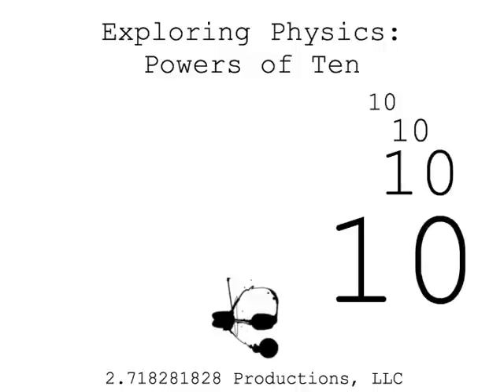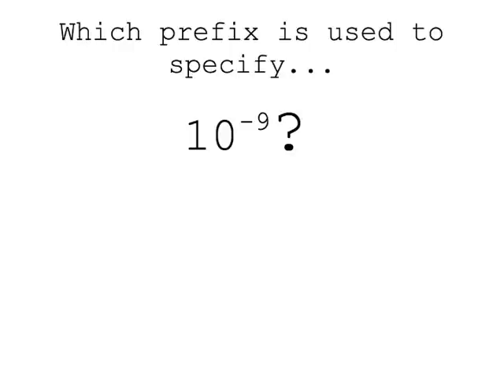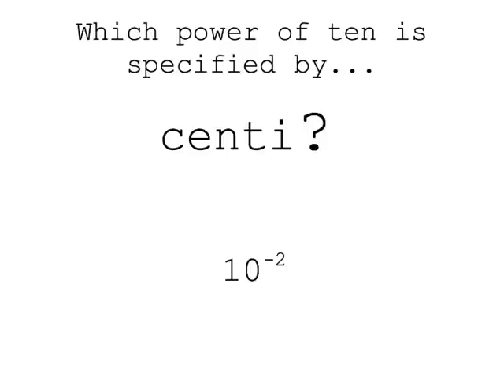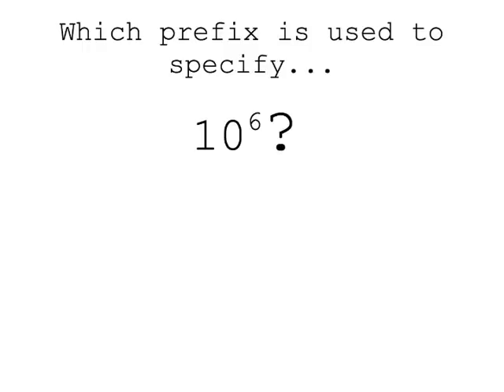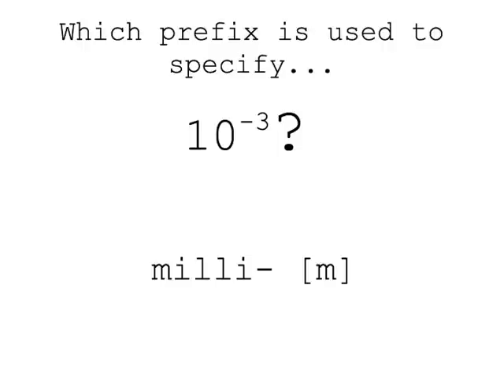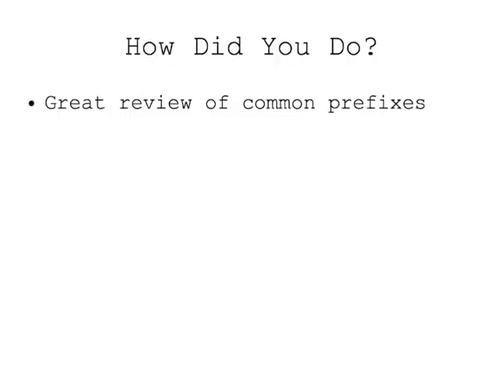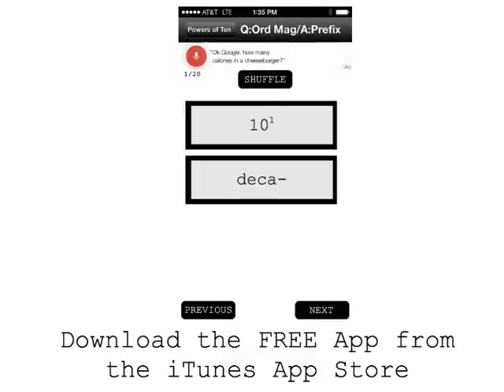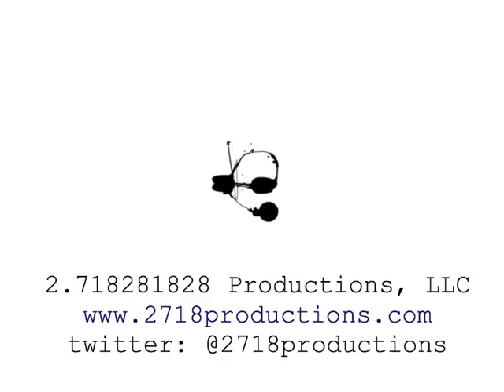Exploring Physics: Powers of Ten (2 of 2)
A brief introduction to Powers of Ten. Building on the Units of Measure, we can describe things that are microscopically small and macroscopically big. To simplify things, we can use prefixes which imply units of measure from 10^-24 to 10^24, which are covered in this video. Good Luck!